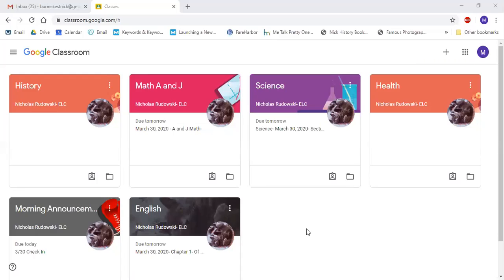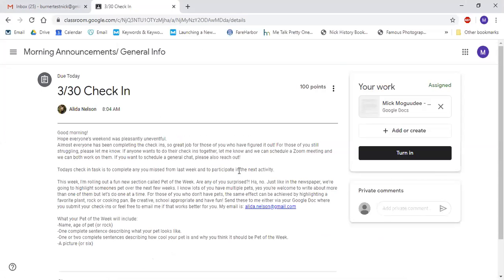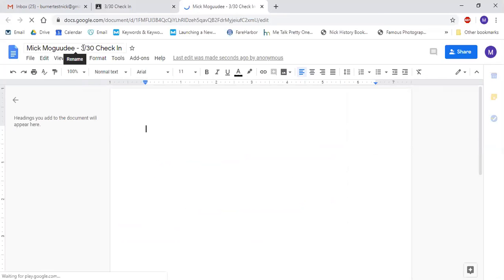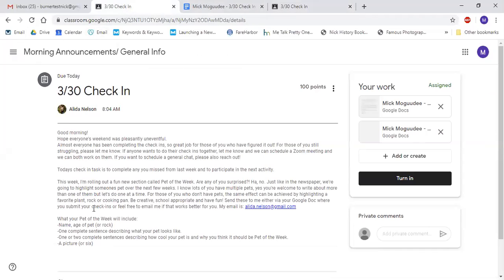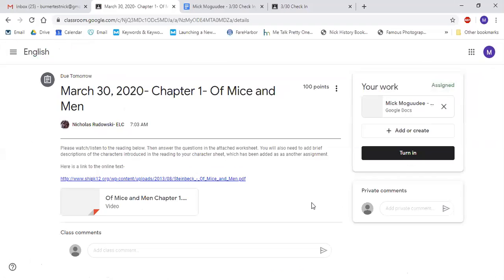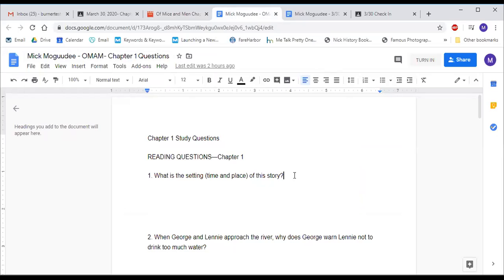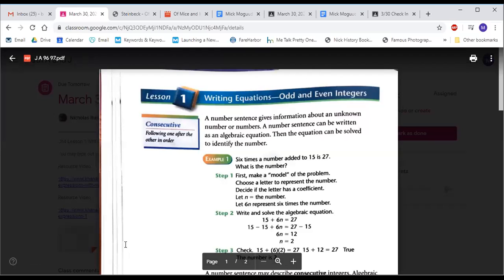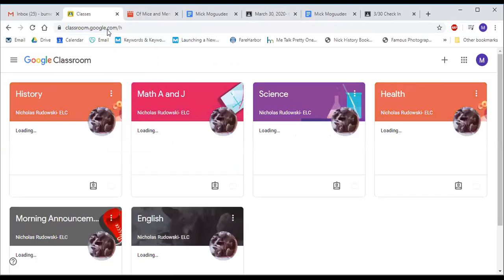Google Classroom Daily Navigation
How to use Google Classroom once enrolled in classes- for parents and students.